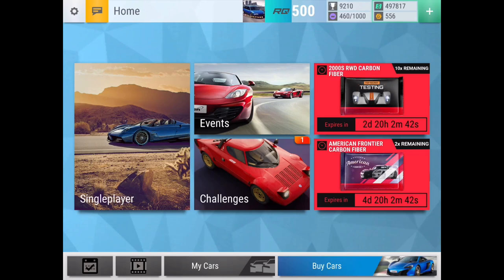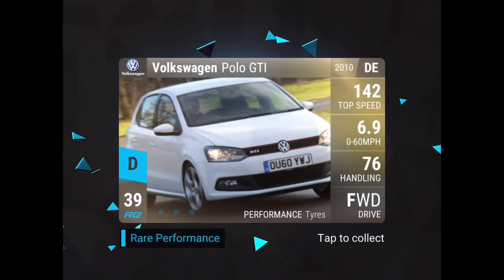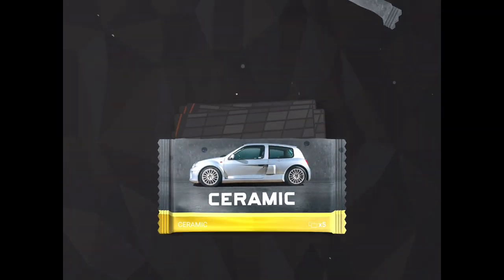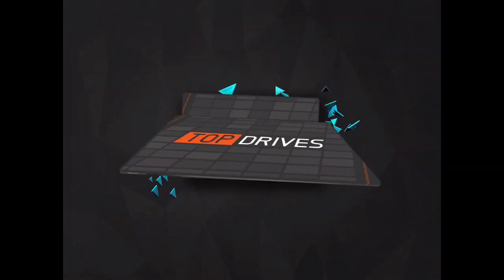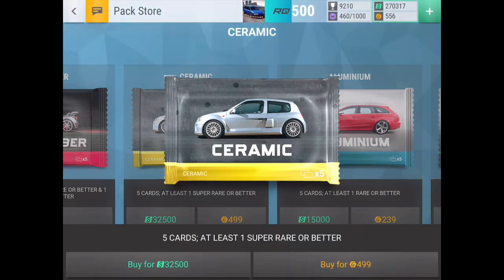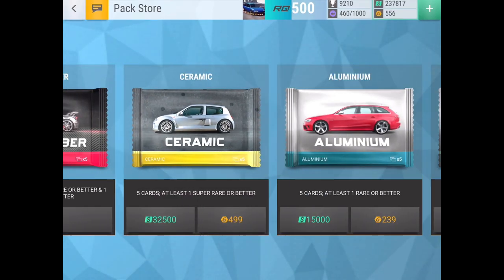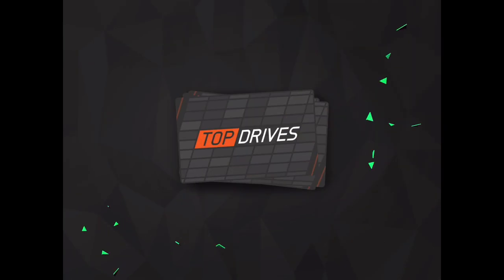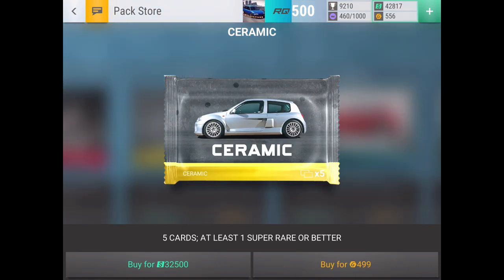“EPIC” 500k Ceramic Pack Opening! (Top Drives Pack Opening)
Song: